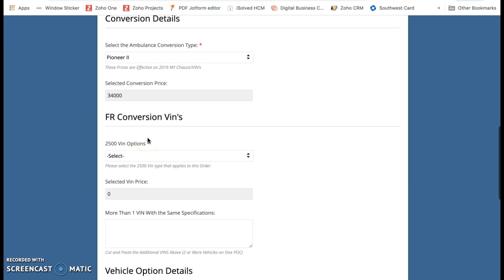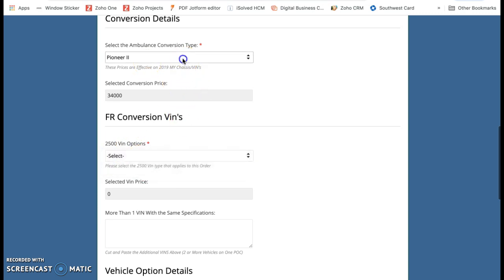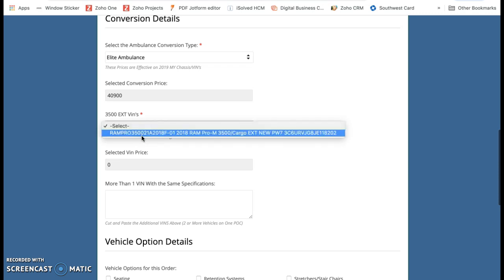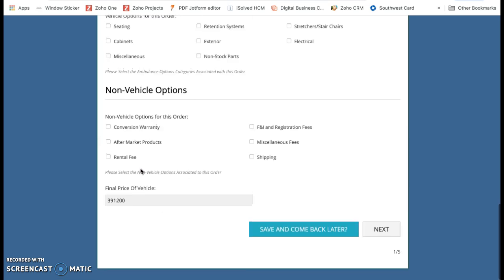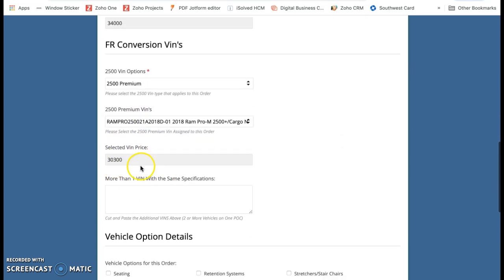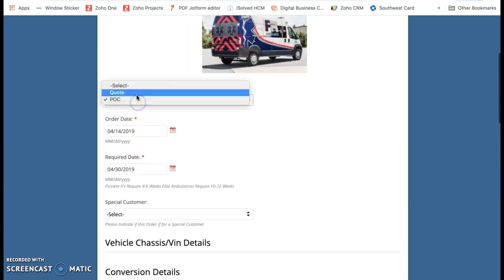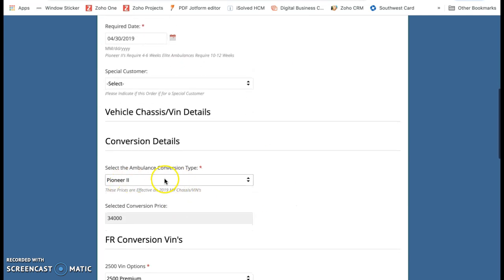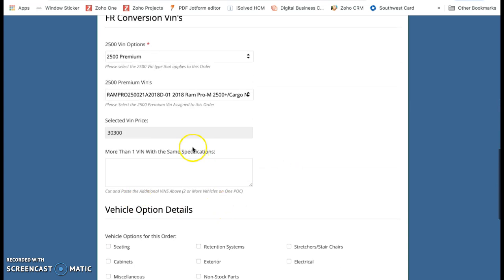Ambulance #4: Selecting a VIN